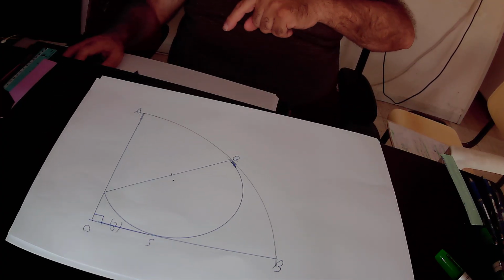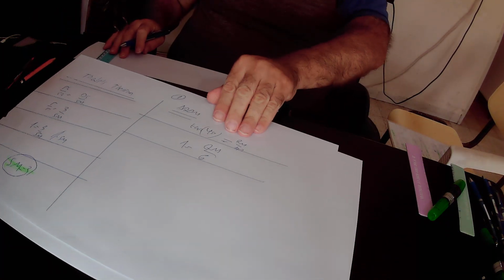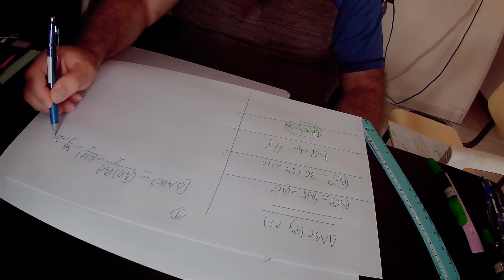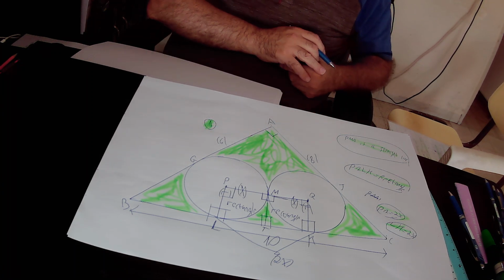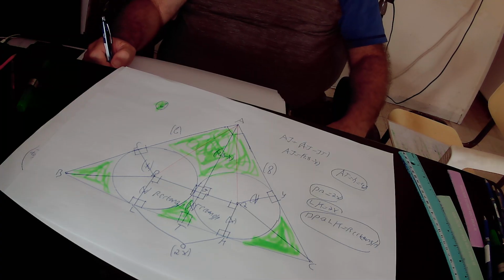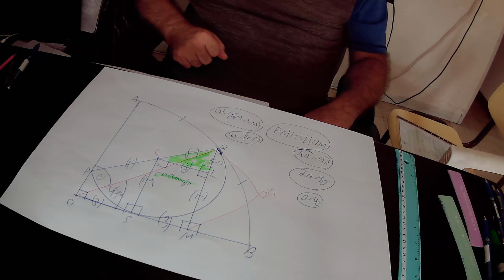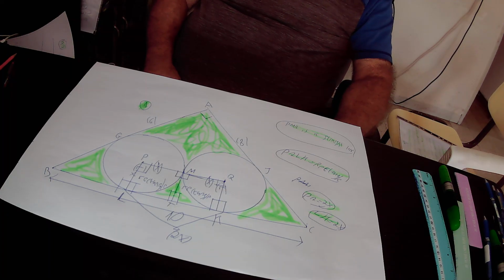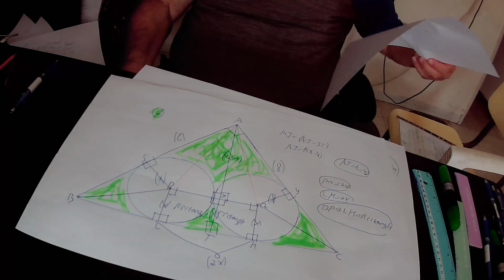TWO OLYMPIAD QUESTIONS